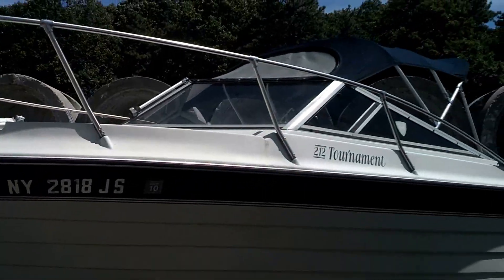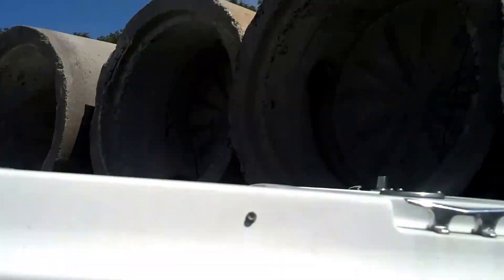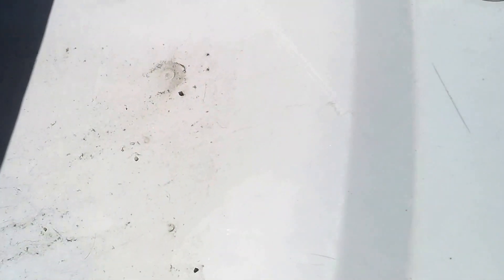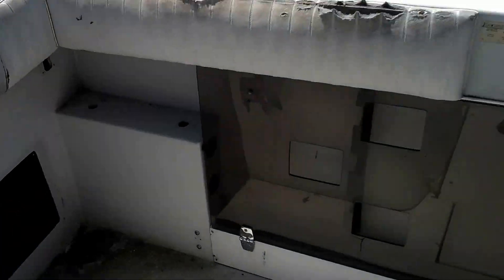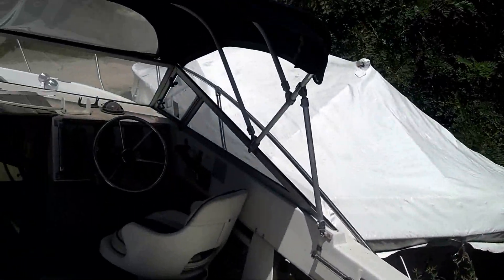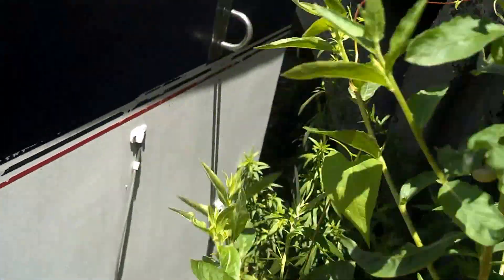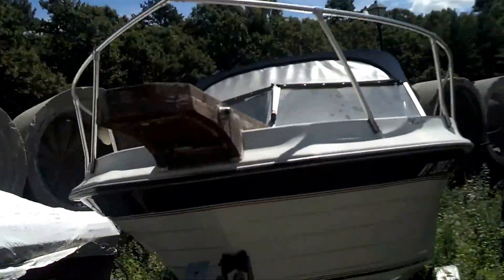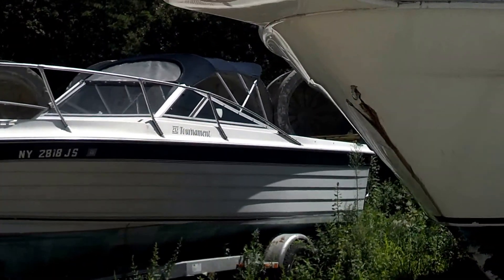1988 Penn Yan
Running Penn Yan with a 4 cylinder 180 HP mercruiser 4 cylinder motor. Comes with a decent trailer. I have the paper work for both the trailer and the boat